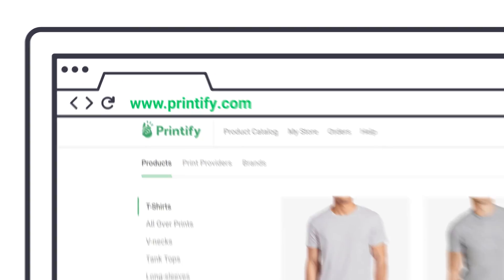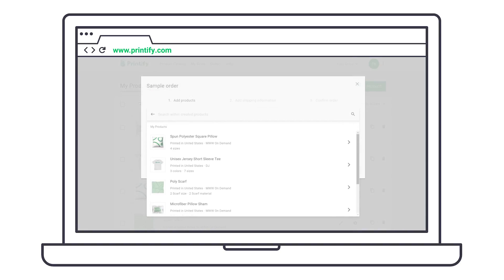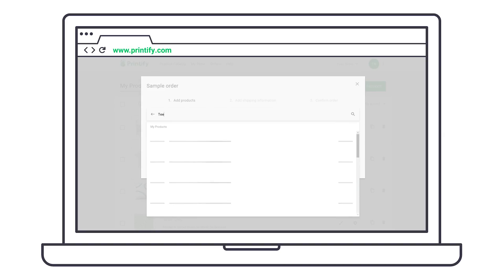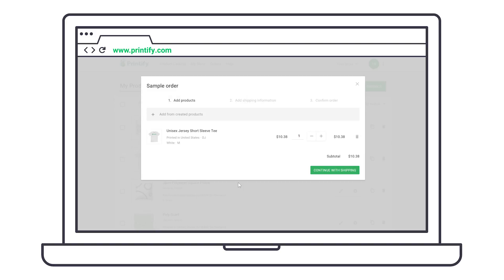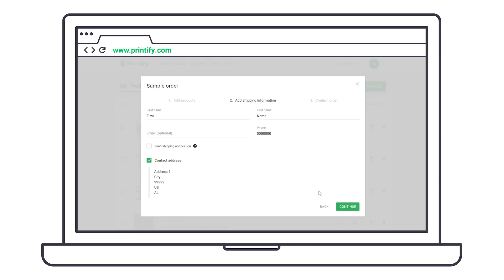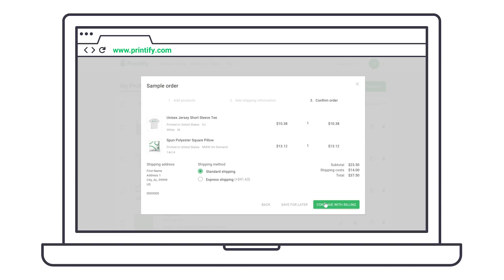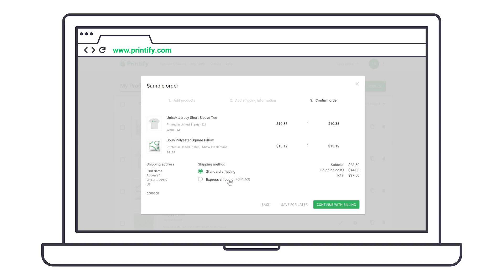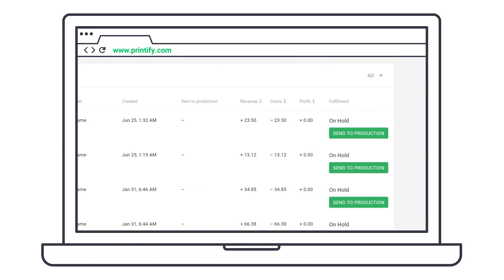How To Order Samples with Printify - Step-by-Step Guide (2024)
Ordering samples helps you ensure your new designs meet your expectations in print. Confirm the print quality, sizing, fabric softness and other important qualities before you start selling new products.

Whether you’re looking to start a Shopify dropshipping business, sell on Etsy or WooCommerce, Printify is the solution for you. (More integrations coming soon.)

Look forward to more Business-related Tutorials and Product Reviews.